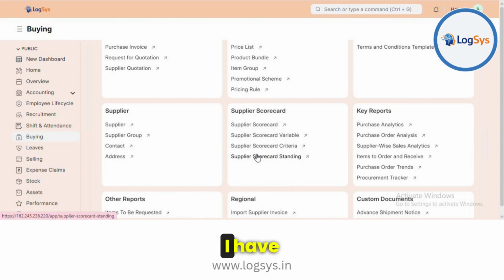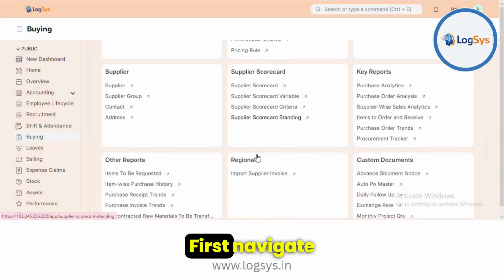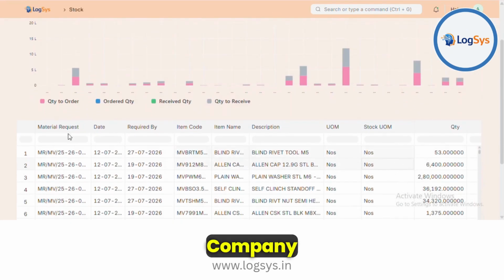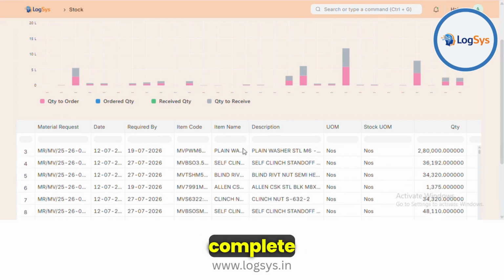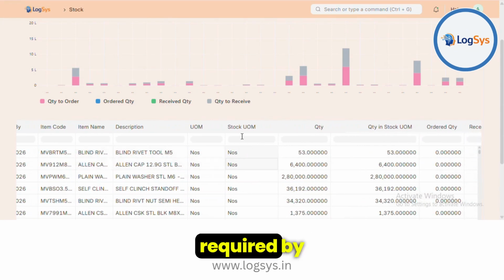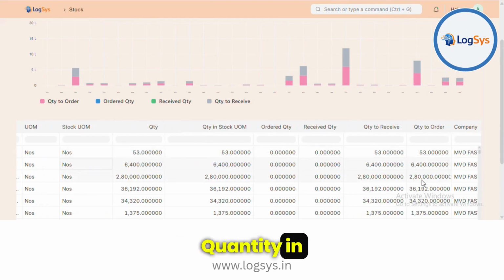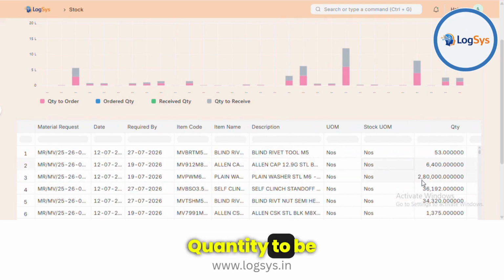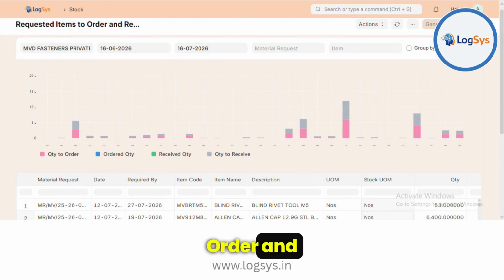Item to Order & Received Report in ERP | Track Procurement Status Efficiently 📦📊 | LogSys ERP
Welcome to LogSys ERP.

In this video, we demonstrate how to use the Item to Order and Received Report in ERP to monitor procurement activities and track item ordering status.

We begin by navigating to the Buying Module → Item to Order and Received Report and selecting the required Company to load the report.

The report provides complete procurement details, including Material Request, Date, Required By Date, Item Code, Item Name, Description, UOM, Stock UOM, Quantity, Quantity in Stock UOM, Ordered Quantity, Received Quantity, Quantity to be Received, Quantity to be Ordered, and Company.

This report helps businesses identify pending orders, monitor received quantities, track procurement progress, and ensure timely inventory replenishment for efficient supply chain management.

📌 Topics Covered:
✅ Item to Order & Received Report
✅ Buying Module Reports
✅ Procurement Tracking
✅ Material Request Analysis
✅ Ordered vs Received Quantity
✅ Pending Purchase Monitoring
✅ Inventory Replenishment
✅ ERP Reporting & Analytics